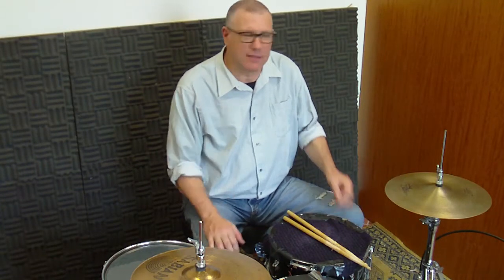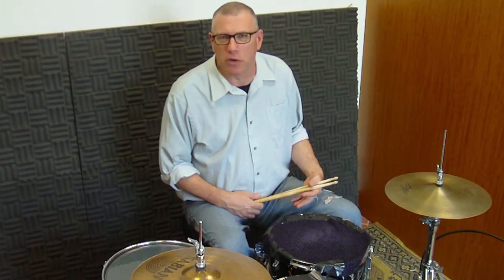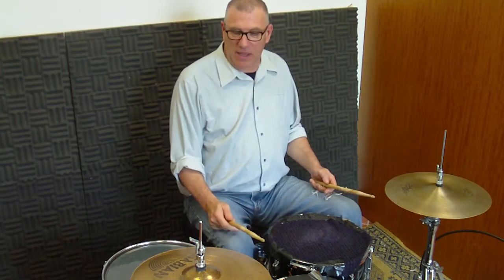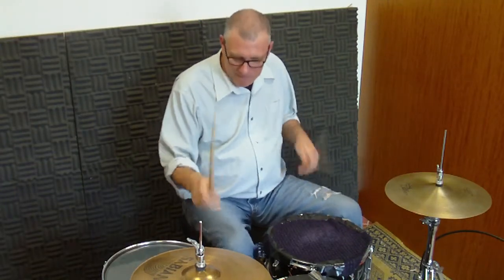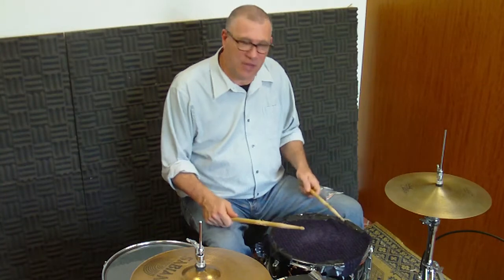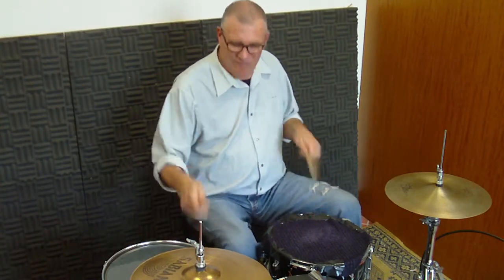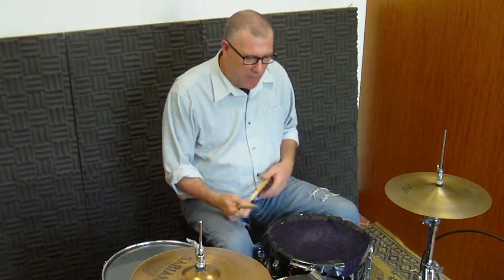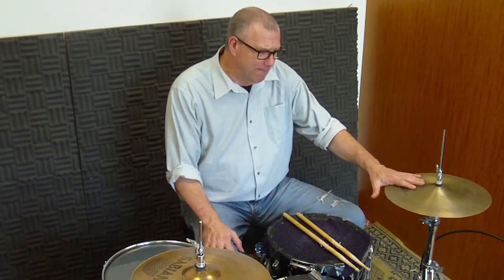Hellbilly Beat Drummers Against ITK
A wicked 2-4 beat using double pedal.